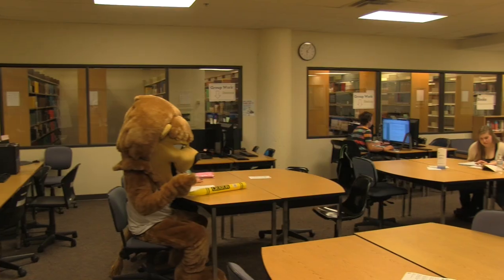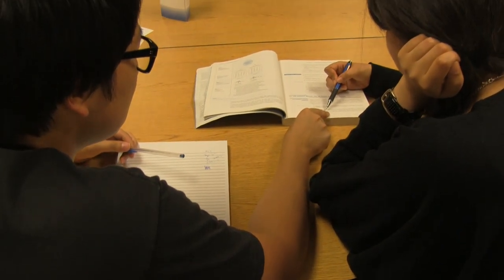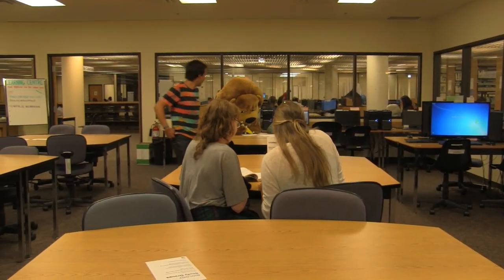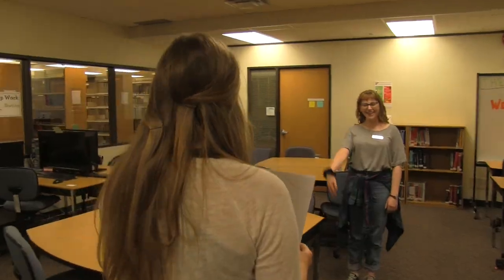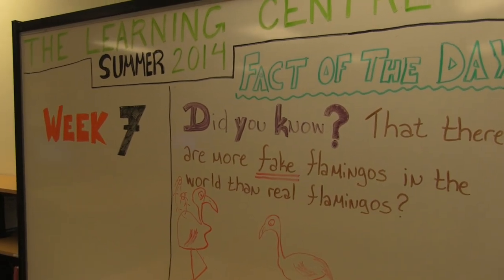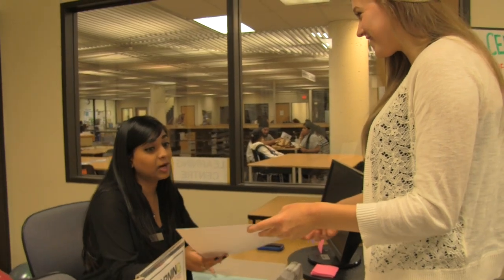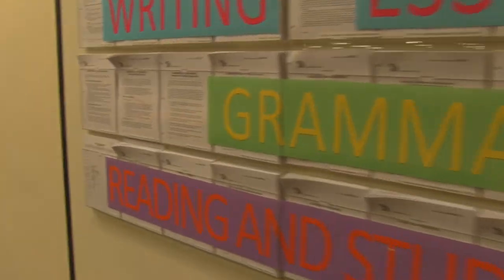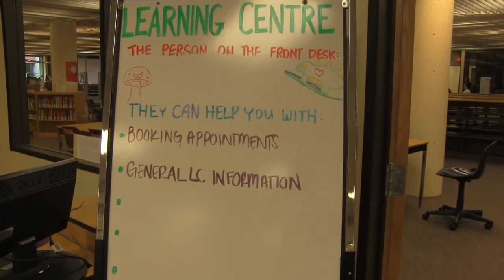Douglas College Online Orientation - The Learning Centre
Watch to get to know your Douglas College Learning Centre and everything that they do!